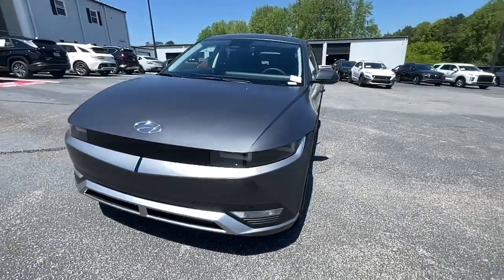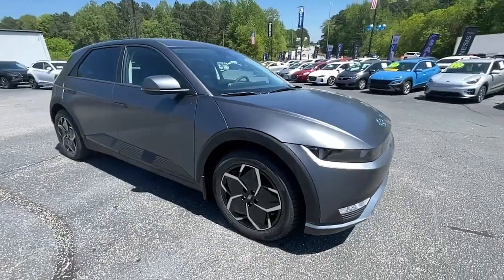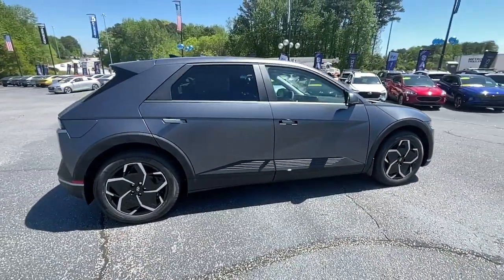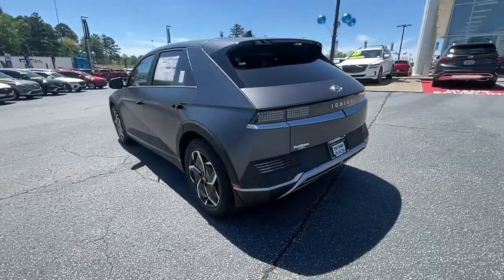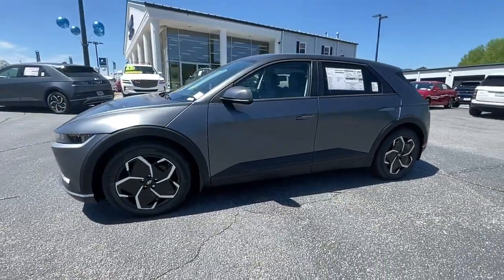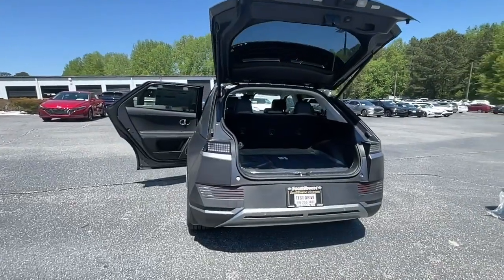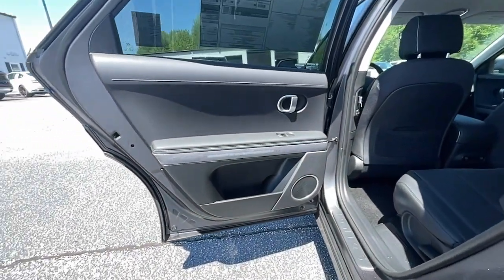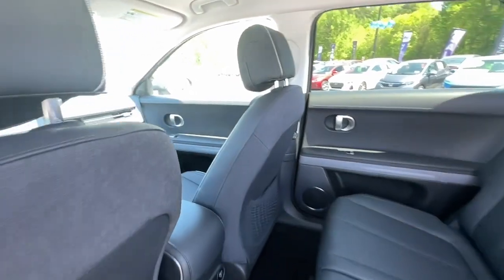2023 Hyundai IONIQ_5 Newnan, Peach Tree, Carrollton, Grantville, Palmetto, GA 2C5717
Shooting Star (Matte Gray) New 2023 Hyundai IONIQ_5 SEL available in Newnan, Georgia at  at Southtowne Hyundai Newnan. Servicing the Peach Tree, Carrollton, Grantville, Palmetto, GA area.

800 Bullsboro Dr.

2023 Hyundai IONIQ 5 SEL Shooting Star (Matte Gray) 4D Sport Utility RWD 1-Speed Automatic Electric ZEV 225hpbrbrNEW- $1250 MUST FINANCE WITH HMFC Prices do not include government fees which include tax tag and title. All prices Include all available discounts and rebates. Specifications and availability subject to change without notice. See dealer for most current information. **Consumer must print and present prior to purchase for discounted price.**Employees and their family members are excluded from special pricing discounts**. Priced units must be in-transit or in stock to qualify. Special order location fees for special request units have a $1500 order fee regardless of distance. All images are for illustrative purposes only actual product may vary see dealer for details or questions.brbrAwards:br  * Motor Trend Automobiles of the year  $7500 - Exp. 04/30/2023